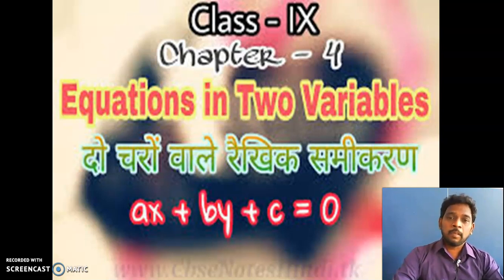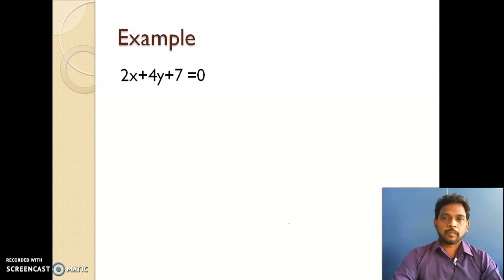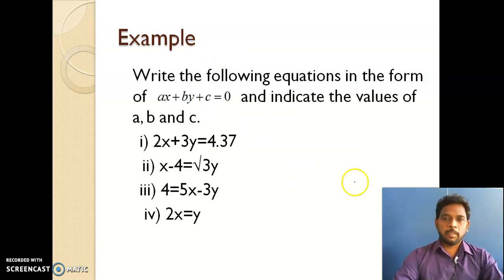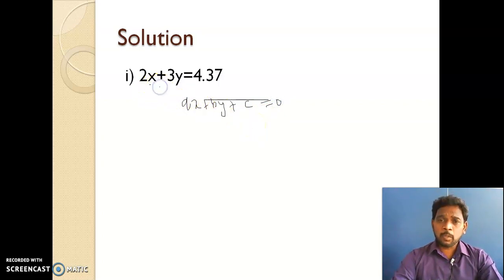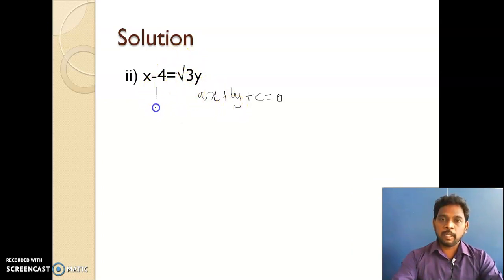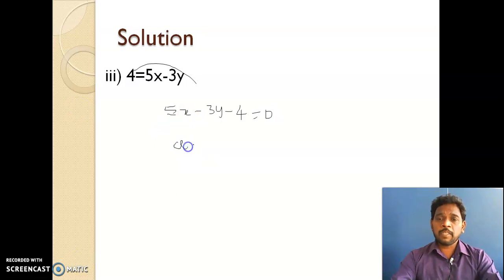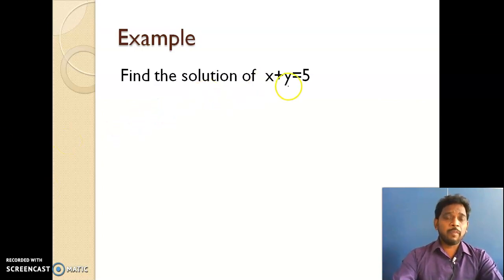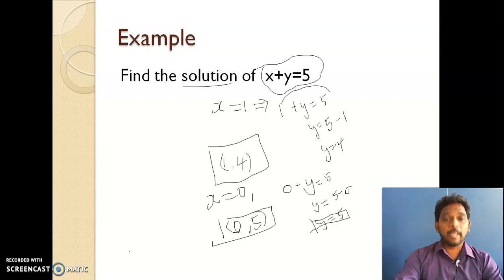GGVS9 SM CH4 EQUATIONS IN TWO VARIABLES P1